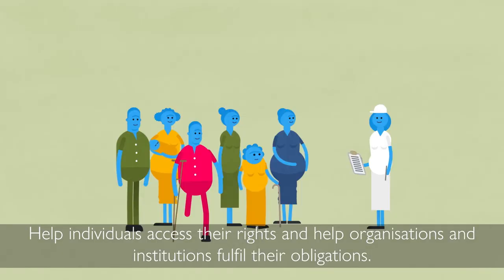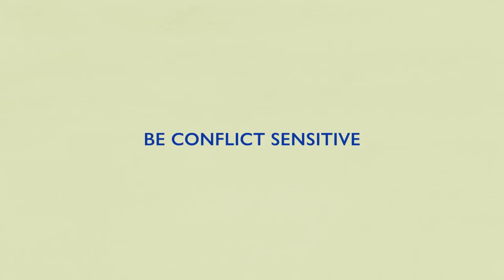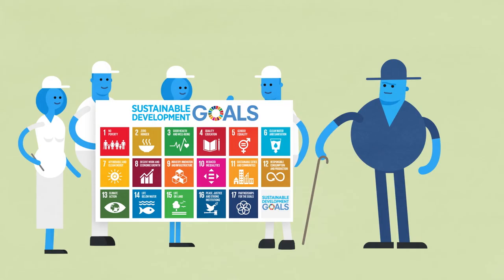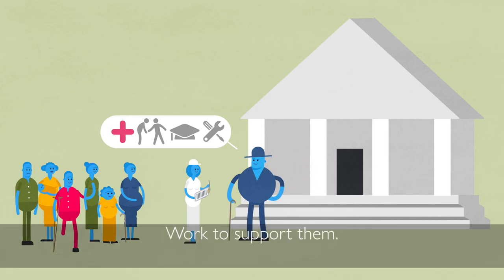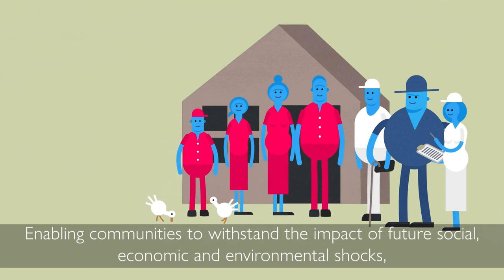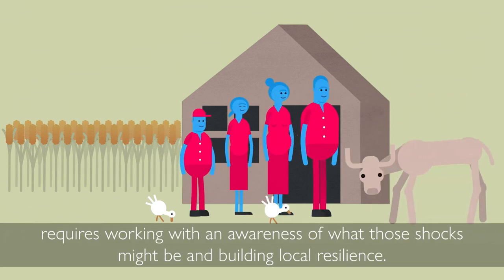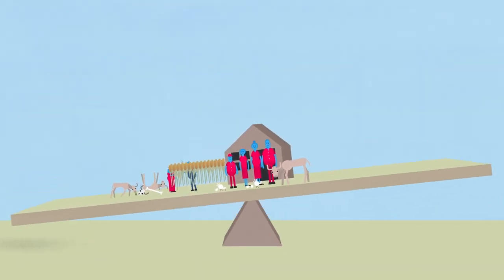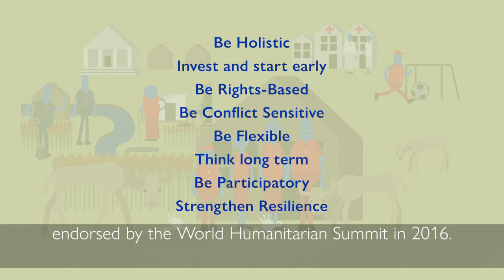Core Principles of IOM’s Transition and Recovery Division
Realizing sustainable solutions for displaced populations is crucial to breaking the cycle of crisis and achieving long-term recovery.

IOM’s Transition and Recovery activities operate under eight core principles in order to apply development-principled approaches alongside humanitarian assistance in crises.